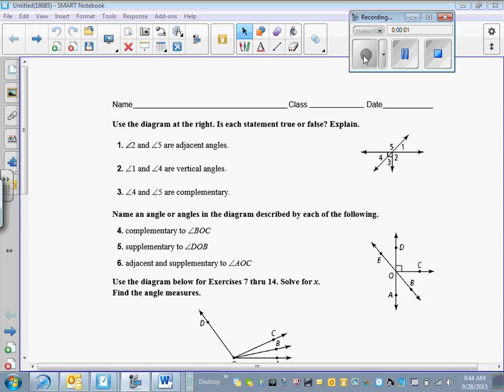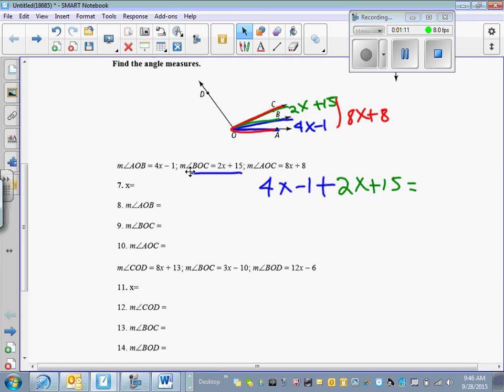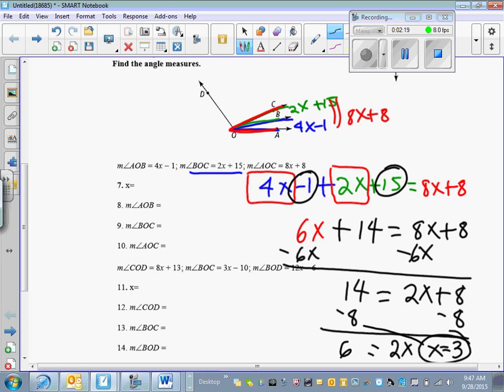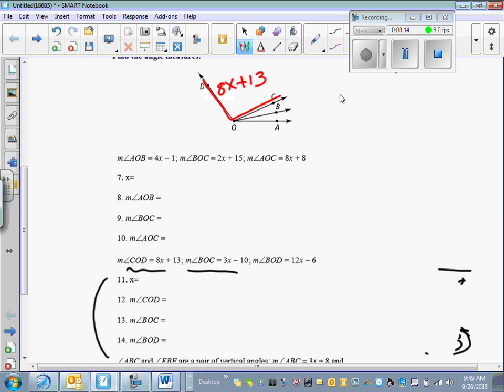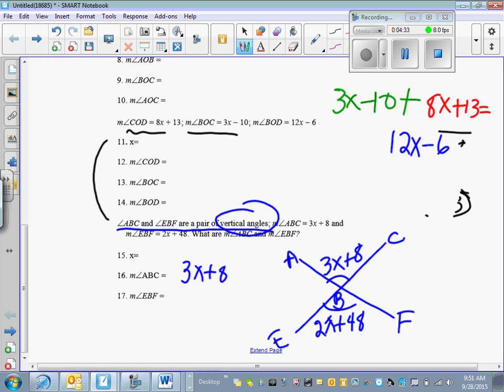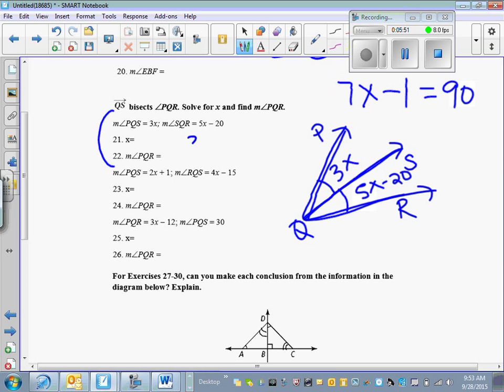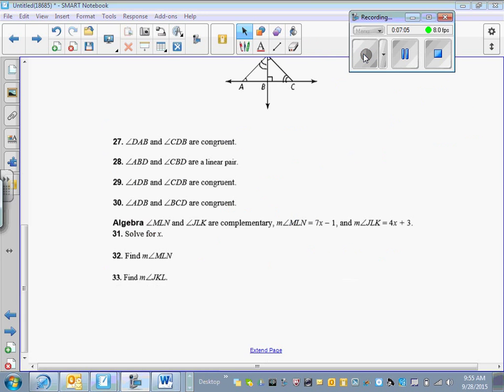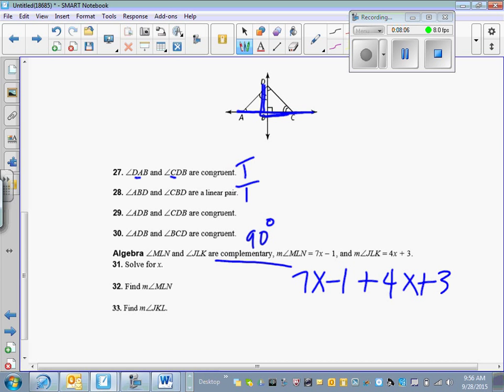Practice section 1 5